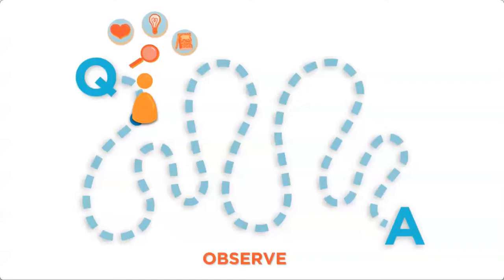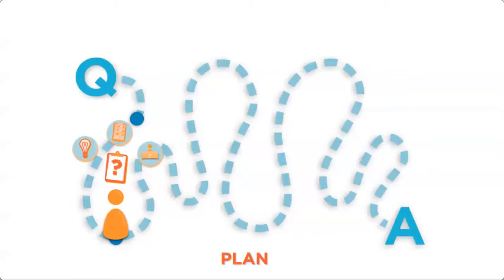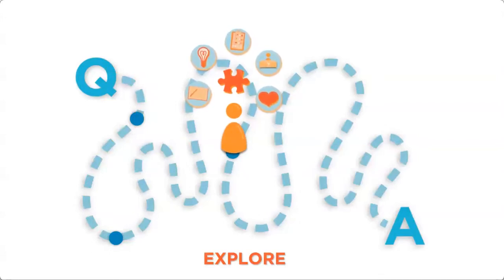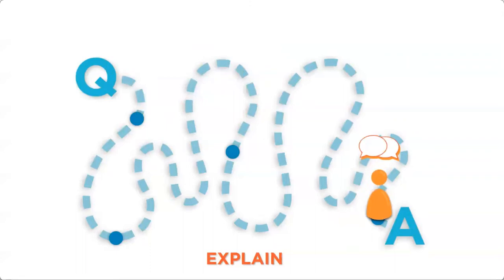MSEF SciFair Ready Process video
This video provides an overview of the student experience in the Science & Engineering Fair program.
for more resources.